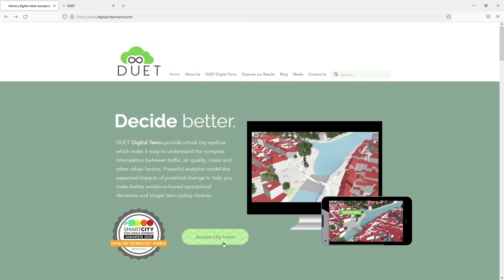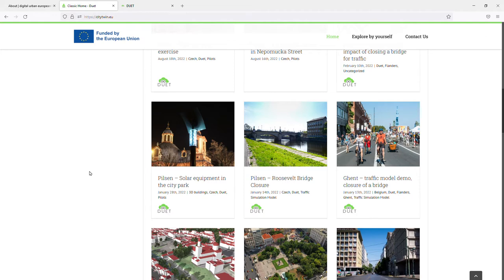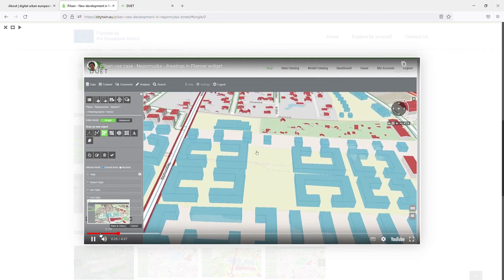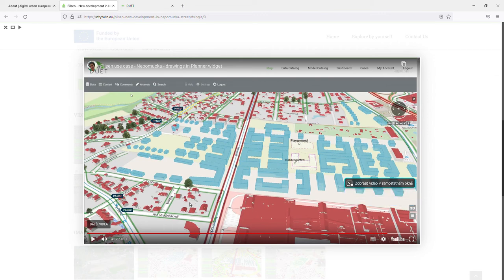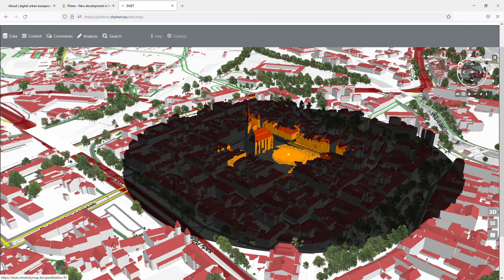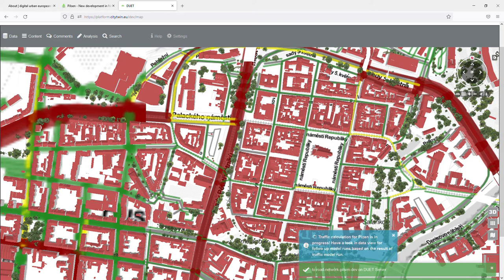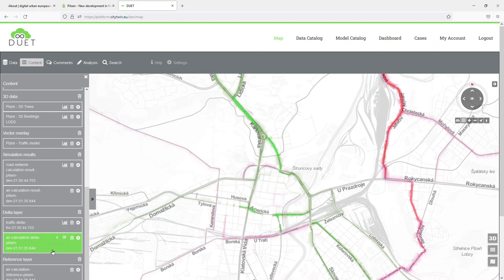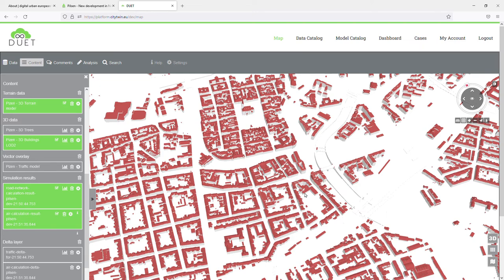Digital Urban European Twin (DUET)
presentation of DUET at EGI 2022